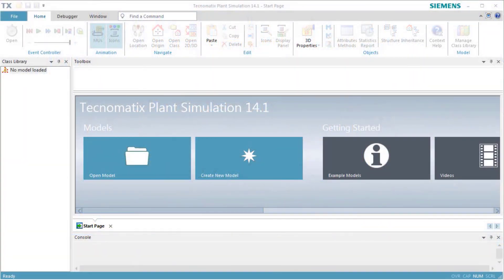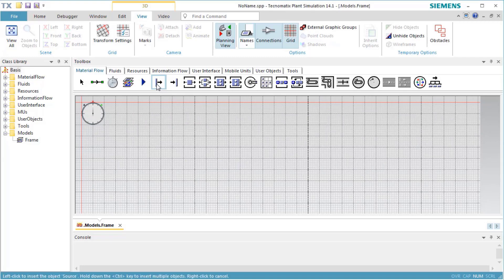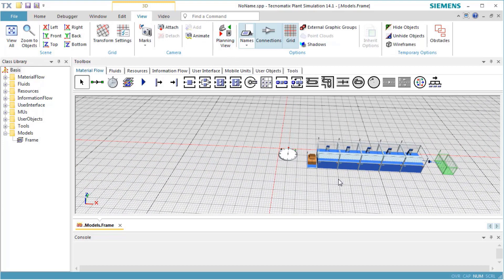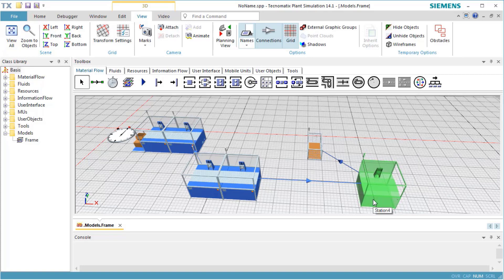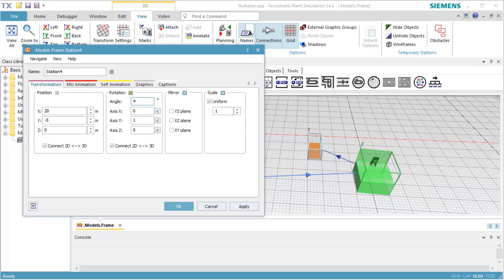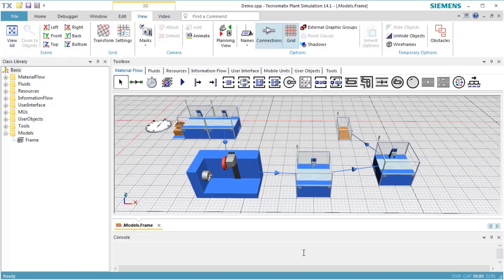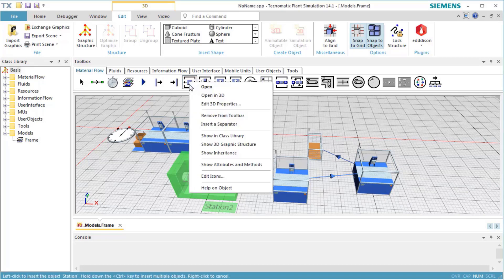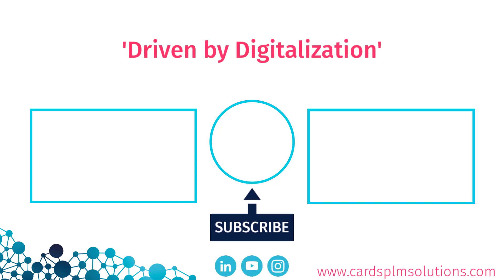Tecnomatix Plant Simulation Tutorial 7 - How to work in 3D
This demonstration shows you how to use the 3D environment of Tecnomatix Plant Simulation.